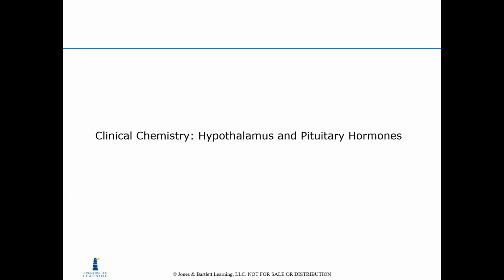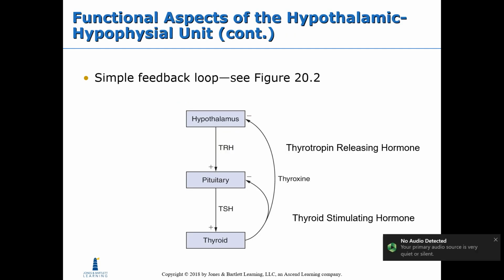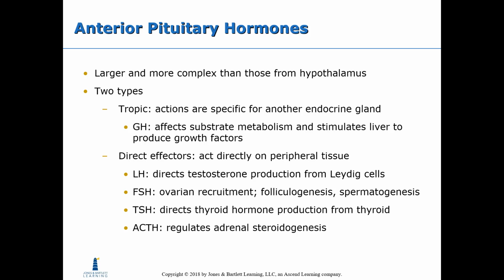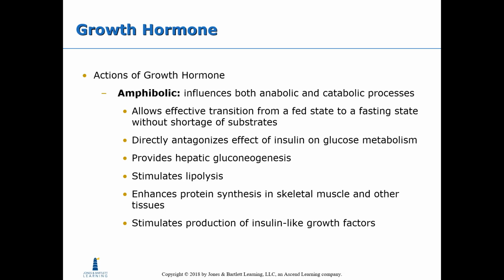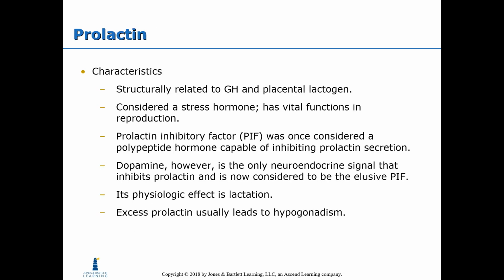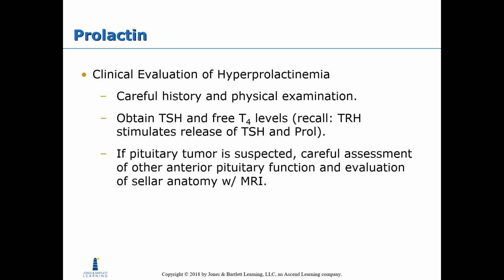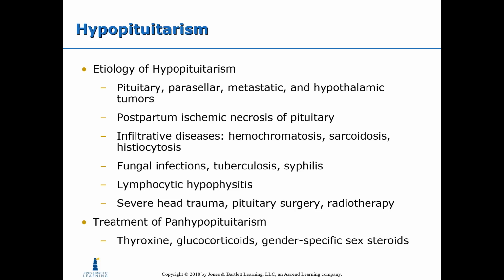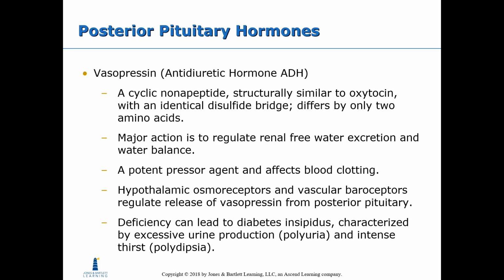Clinical Chemistry: Hypothalamus and Pituitary Hormones